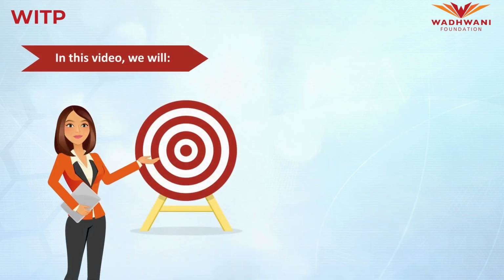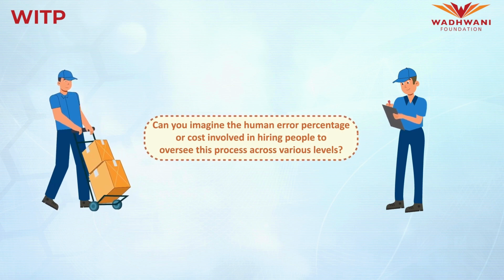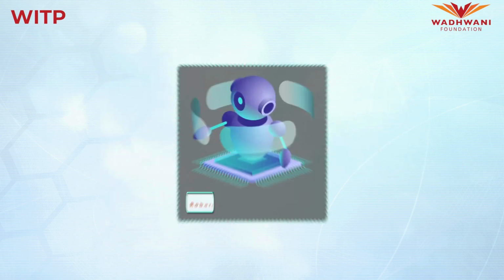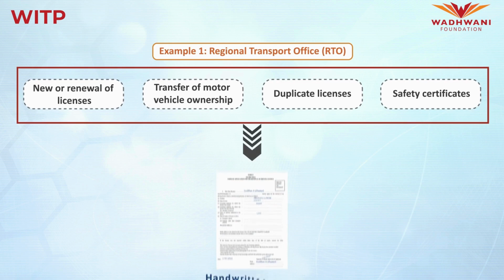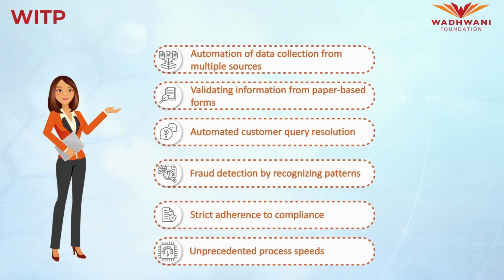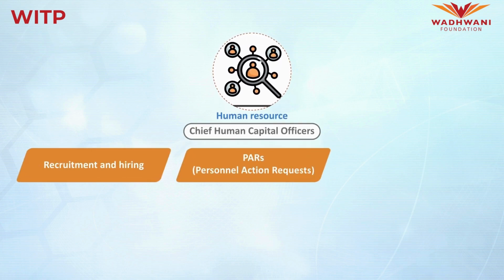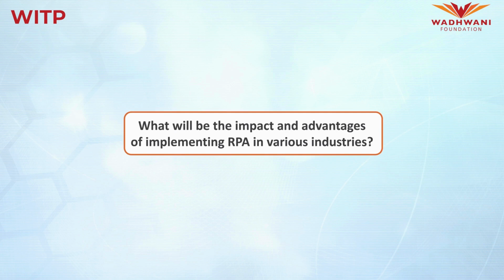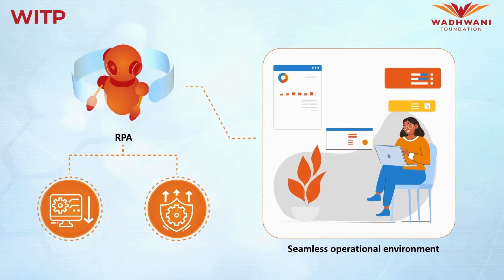Emerging Technologies | Robotic Process Automation (RPA)